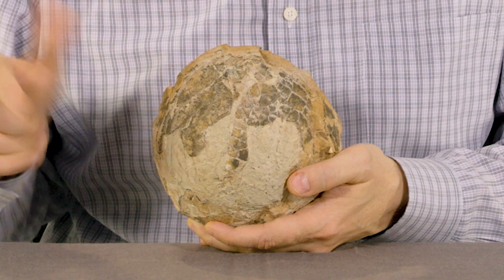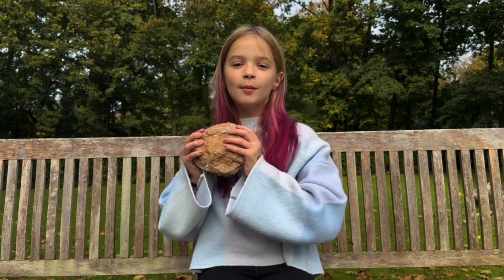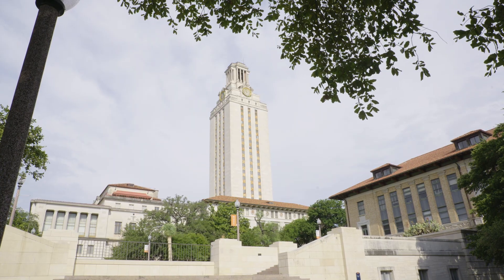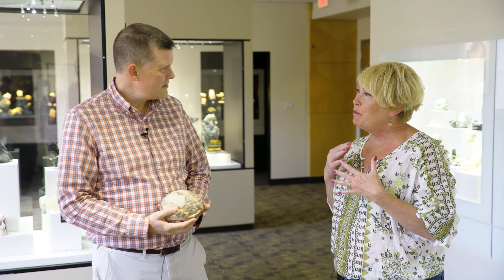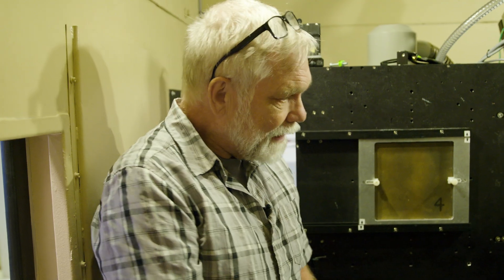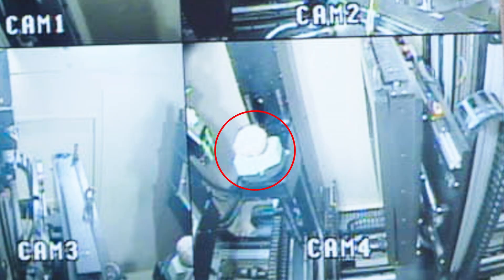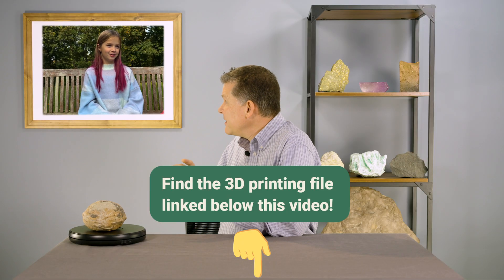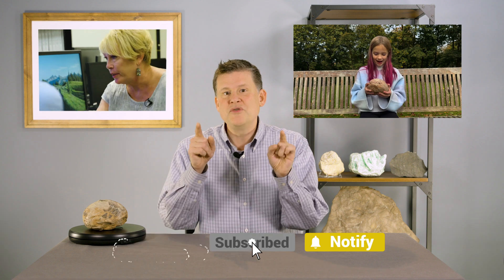Find out what's inside a real fossilized dinosaur egg! ERHAS Ep. 76 w/ Jessie Maisano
Want to know what's inside a dinosaur egg?  Think there might be a baby dinosaur in there?  Let's dive in to the real fossil egg by using powerful X-rays!  Every Rock Has A Story! ***We want your feedback! Let us know by doing this 3-minute survey

Welcome to Season FOUR of "Every Rock Has A Story".  This season is all about “Life’s Relationship with the Earth”.  Hosted by Dr. Ethan Baxter, Boston College Professor of Earth and Environmental Sciences, each 10-15 minute episode conveys the story of a rock with topics spanning oceans, volcanoes, fossils, outer space, climate change and more. The videos are intended for children grades K-5 but they are fun and appropriate for all, including older kids, adults, parents, and teachers. This episode is one of nine filmed during 2023 in partnership with the Center for Digital Innovation in Learning made possible by a grant from the Schiller Institute at Boston College. These episodes include a diverse slate of co-hosts and kids who share their own rock stories and observations. In Season Four, we take our show on the road, filming scientists in their laboratories and field sites around the country and the world. Many of the rocks and stories presented would not have been available without support from the National Science Foundation that has funded field excursions around the world and the science of extracting these stories.

3D PRINTING FILES
Find files to print and visualize the dinosaur egg in this episode in this folder.  Download all if for free so you can explore this egg further at home or in school!

Watch Ep. #77 "Lab Rocks" - coming soon!

3-LS4-1 Analyze and interpret data from fossils to provide evidence of the organisms and the environments in which they lived long ago.

NGSS SCIENCE PRACTICES DEVELOPED IN THIS EPISODE
Asking Questions
Analyzing and Interpreting Data
Obtaining, Evaluating and Communicating Information